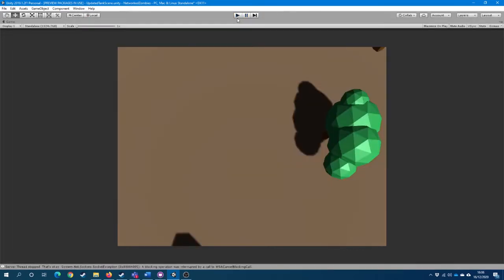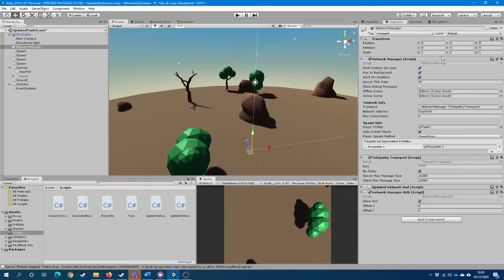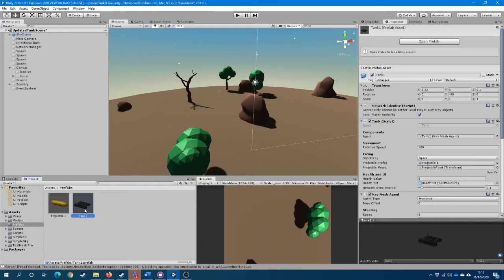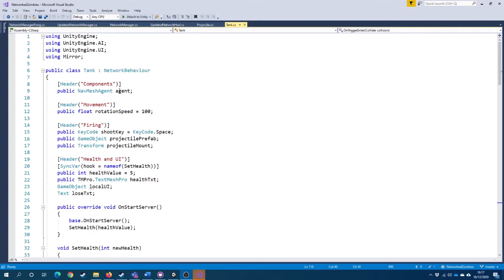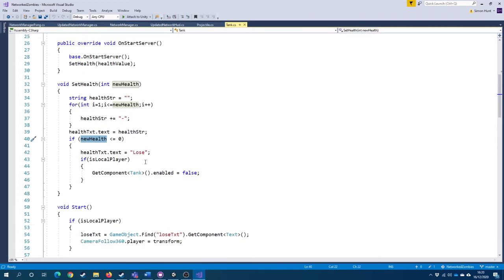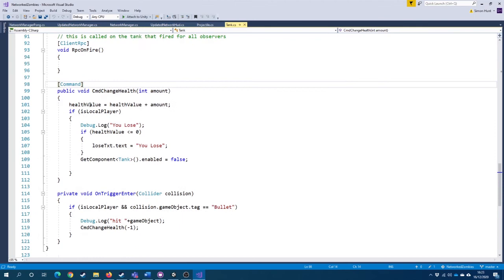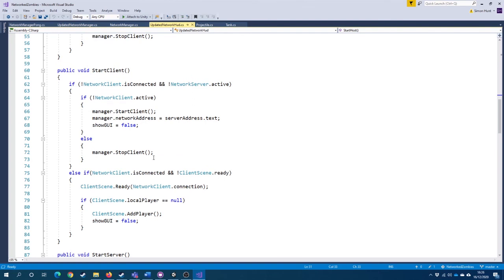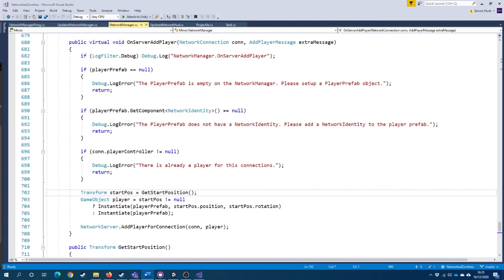An intro to Networking with Mirror and Unity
This explores a basic setup for a Tanks style game made in Unity with Mirror, the open source networking alternative for UNet.

Uses assets by Quaternius (Quaternius.com)